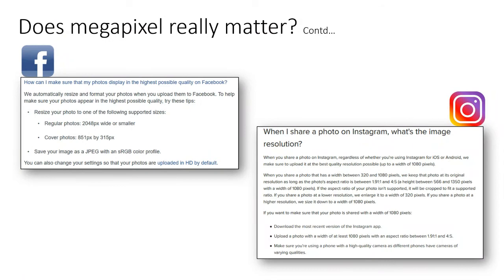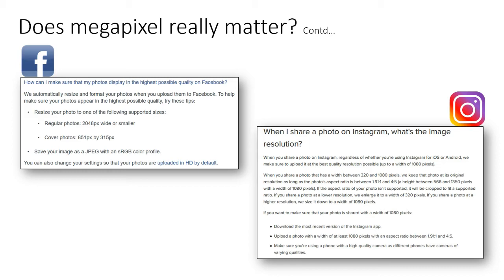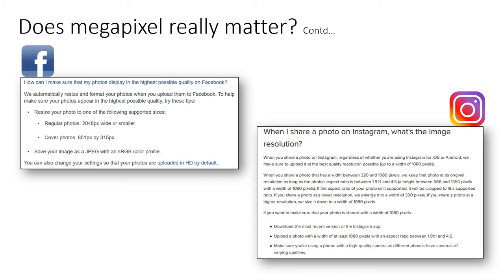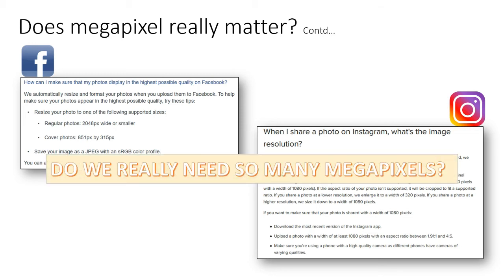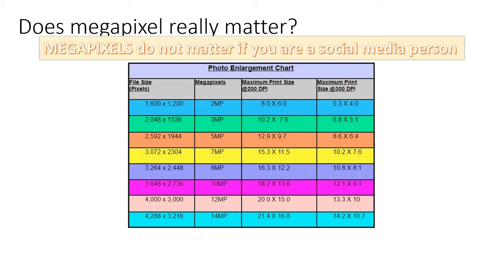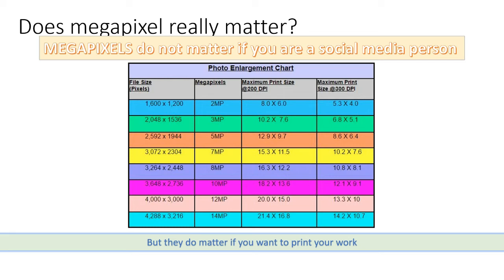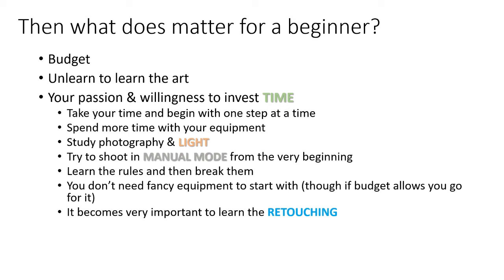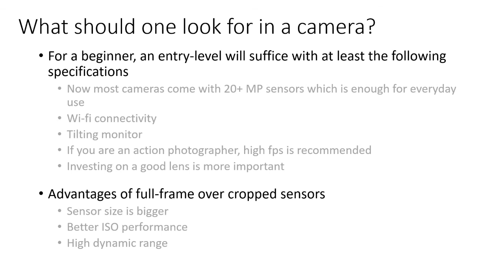Do Megapixels Matter?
Taking megapixels on from another perspective.